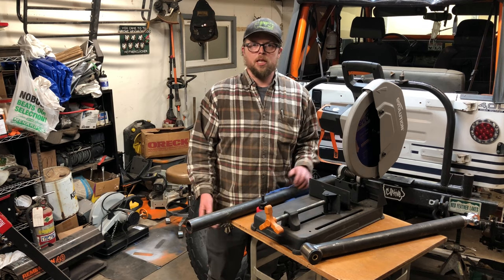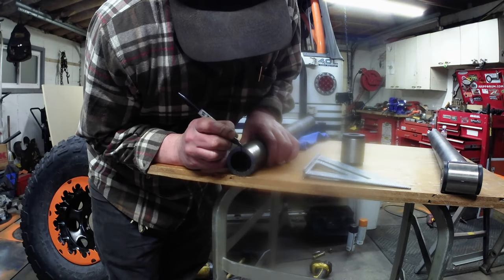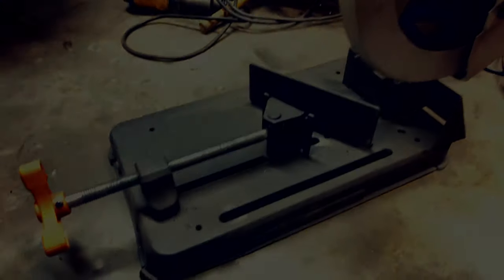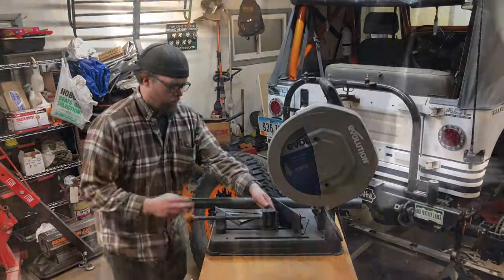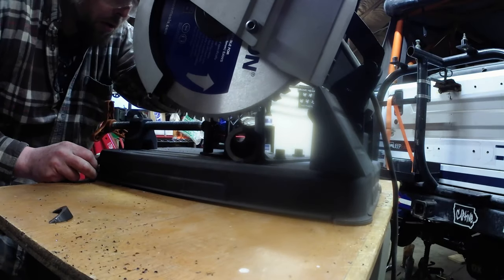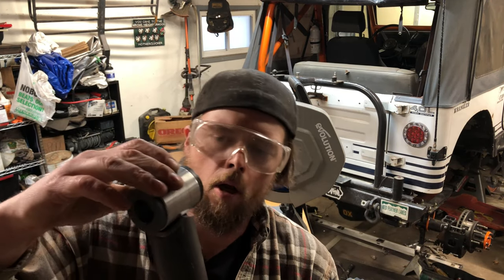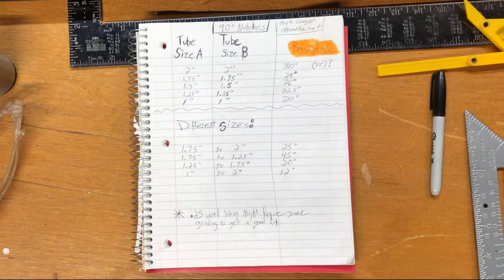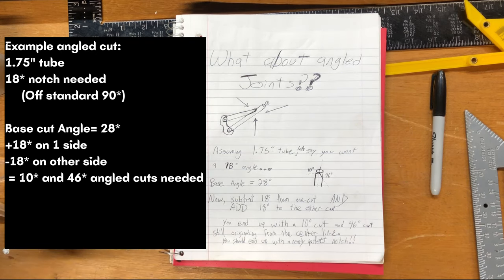Notch tube with an EVOLUTION Saw (or chop saw) SUPER Easy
I needed an easier way to notch this thick tubing for my traction bar. So I took a friends advice and used my EVOLUTION saw and wow it works great! Easy tube notching! (Saddle, Cope, Notch, Fishmouth, Whatever you want to call it)

The Evolution saw I used
But I used the STEEL blade
Took a few tries to get it right (mostly due to missing the mark slightly)
-ALSO- You can use this same method for notching tube with a grinder, sawzall, bandsaw, portaband, etc rather than a notcher or hole saw!

🔥Partner Discounts🔥
Use my code: Flawedoffroad
To save 10% at the following companies!
Great coffee that donates to Trail preservation!

In this video I used 2" 0.25" wall DOM tubing (EXPENSIVE)
Link to the video showing rest of the traction bar info: